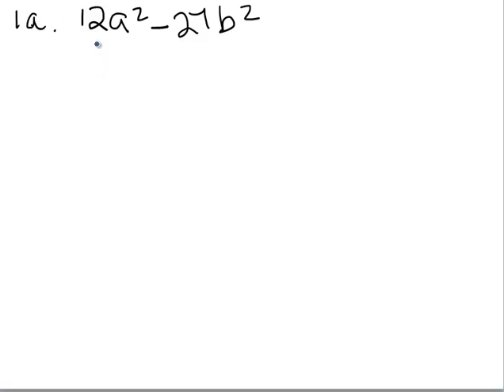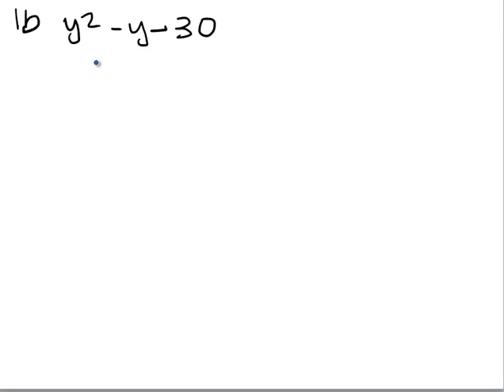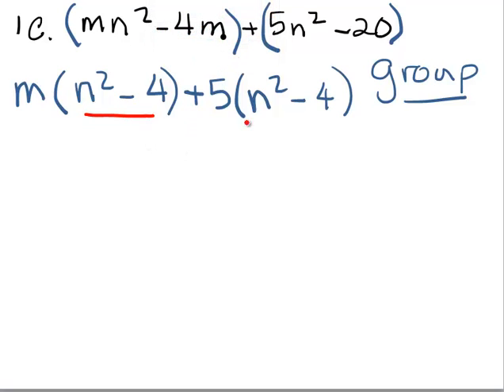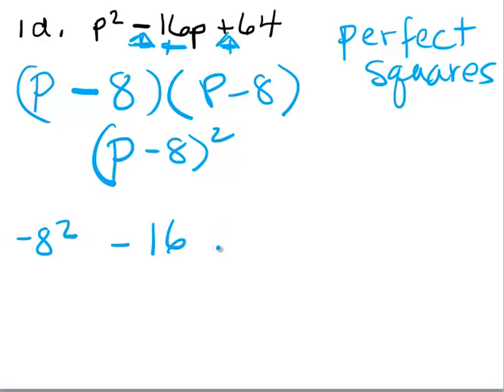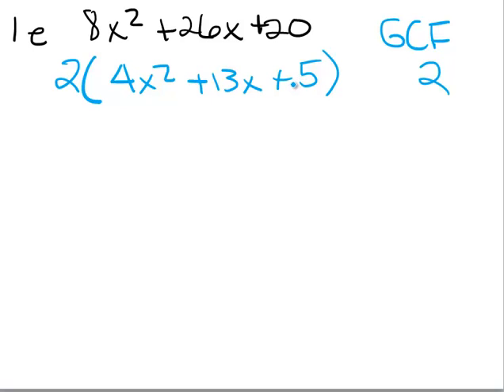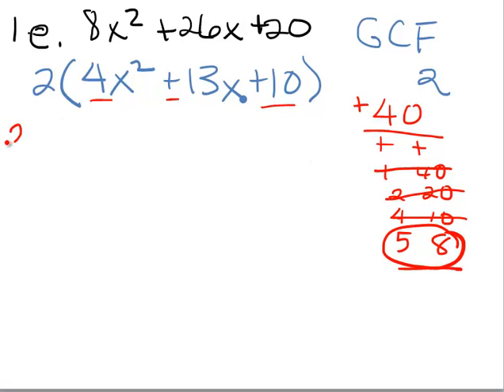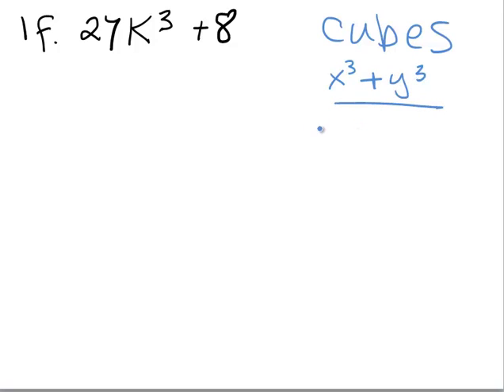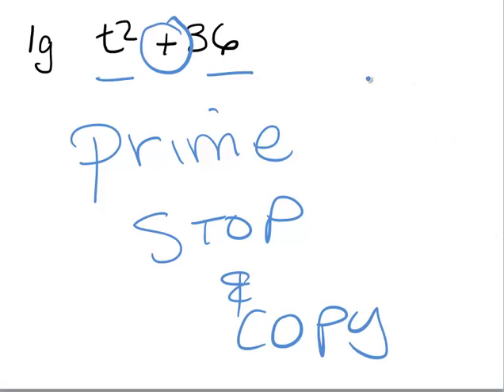MullanMath factoring quadratic expressions practice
MullanMath 099 Ch 7 PIAT ex 1